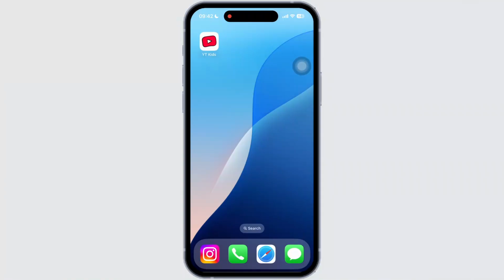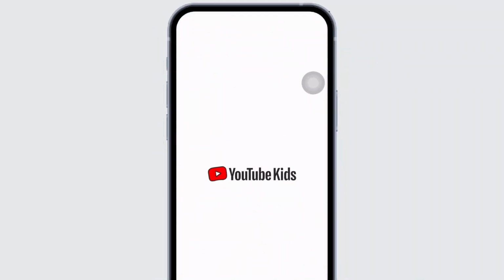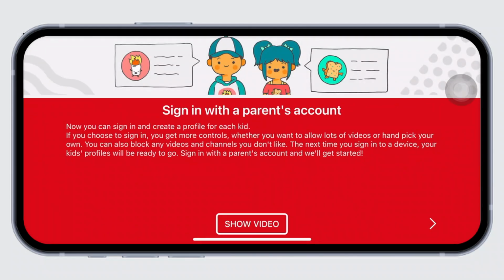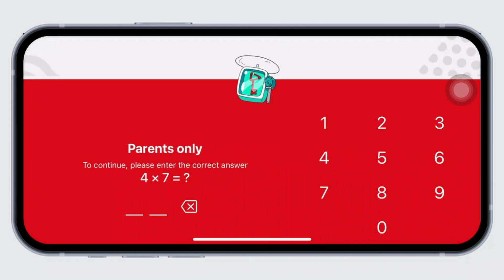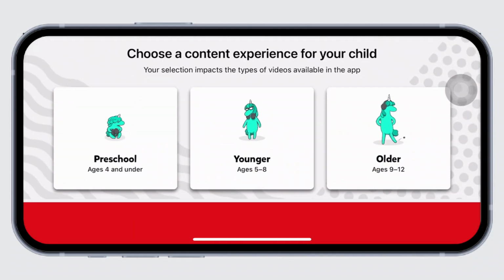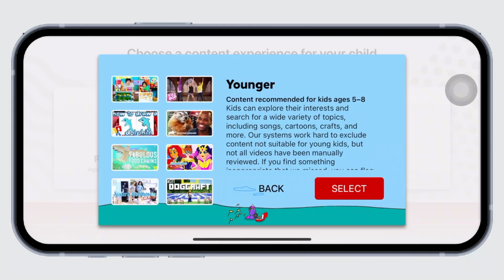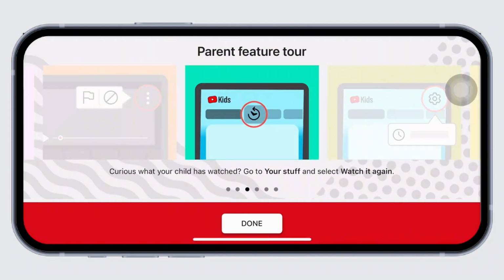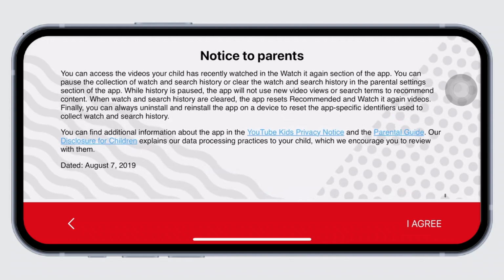How to Setup YouTube Kids on Mobile Device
How to Set Up YouTube Kids on Mobile (2025)!
Want to create a safe and fun YouTube experience for your child? This video will guide you through the steps to set up YouTube Kids on your mobile device. Whether you're asking, "How do I set up YouTube Kids?" or need help with parental controls, this tutorial has you covered. Learn how to create a YouTube Kids account, customize settings, and ensure a safe viewing experience for children. Watch now to set up YouTube Kids on your phone today!

Timestamps:

00:00 How to Set Up YouTube Kids on Mobile
00:10 How Do I Create a YouTube Kids Account?